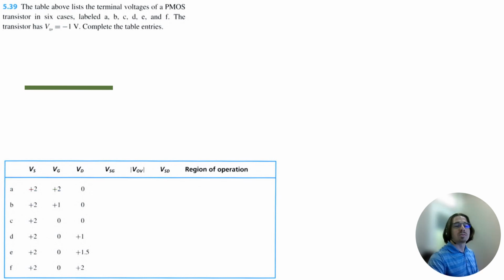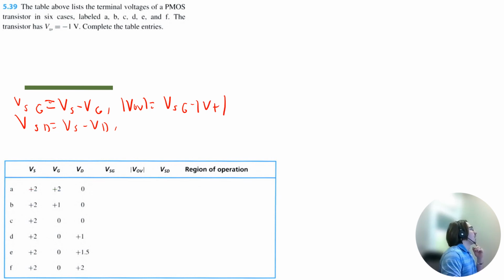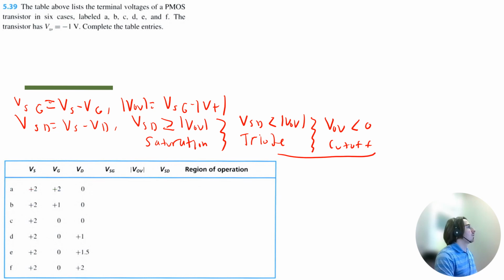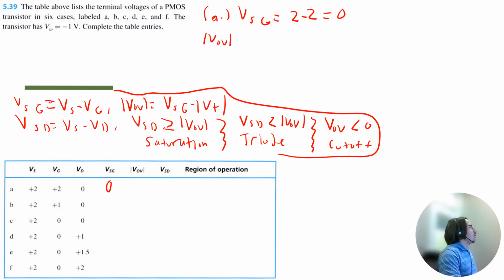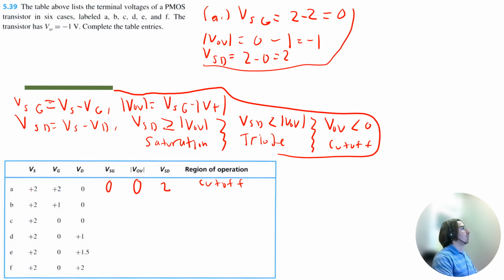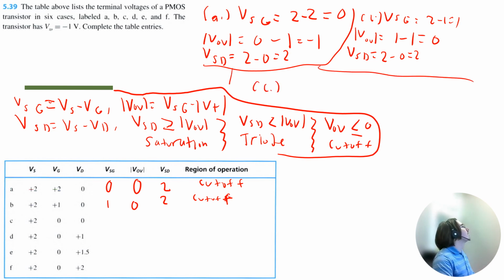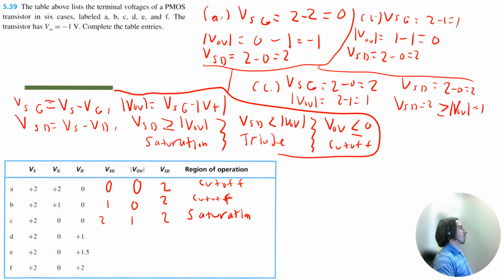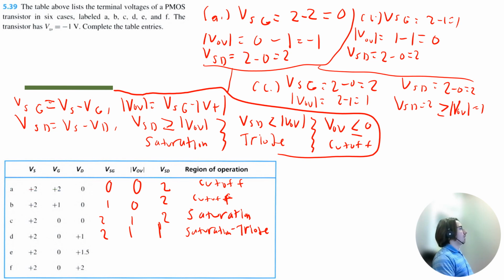Problem 5.39: Microelectronic Circuits 8th Edition, Sedra/Smith